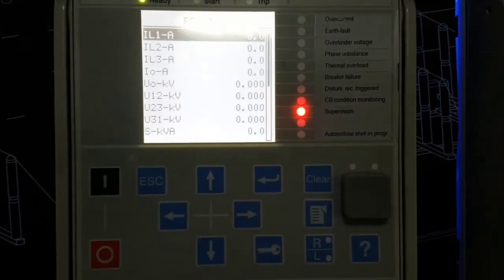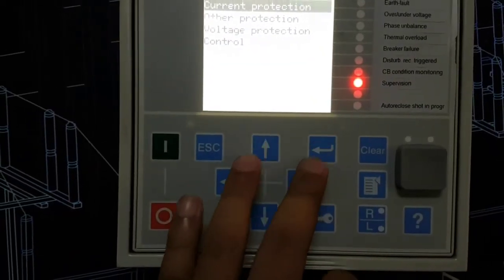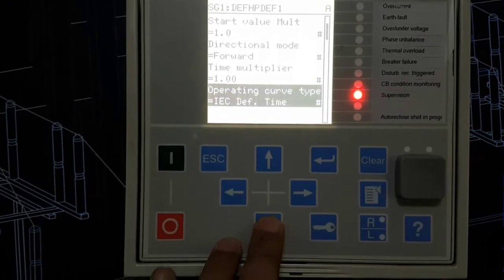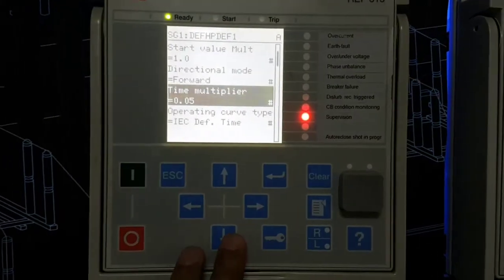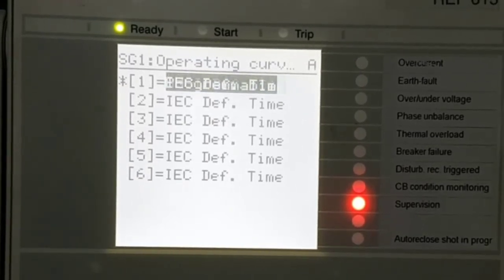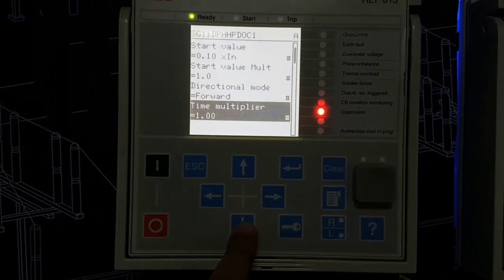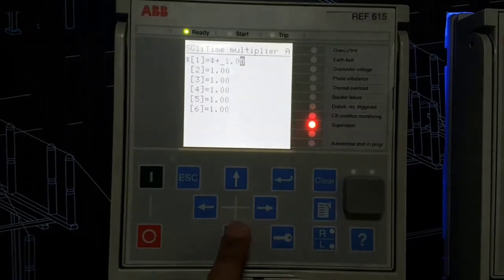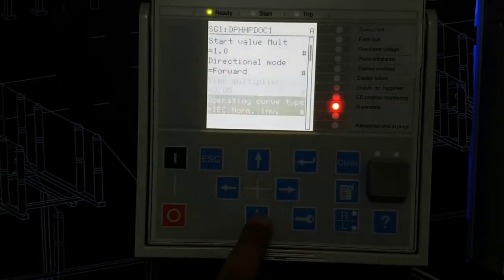ABB REF615 TMS SETTING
ABB is the pioneer and one of the global leaders in power and automation engineering field.

Distribution automation is one of the major technology that has been recently playing a vital role in power distribution system. ABB has its own distribution automation relay series "RELION". REF615 is feeder protection relay in that RELION series.